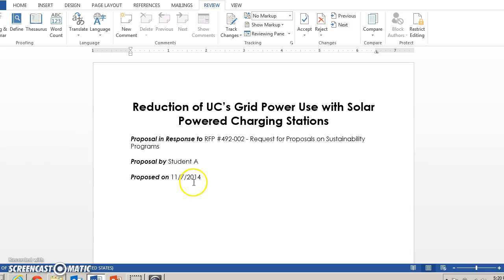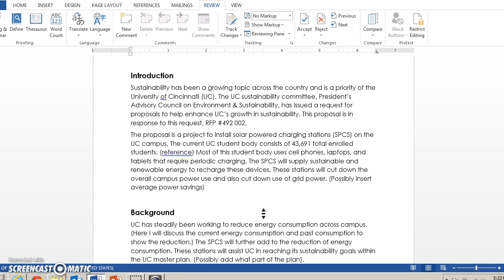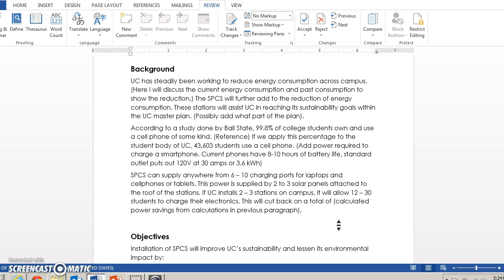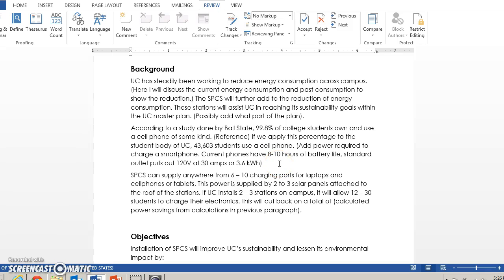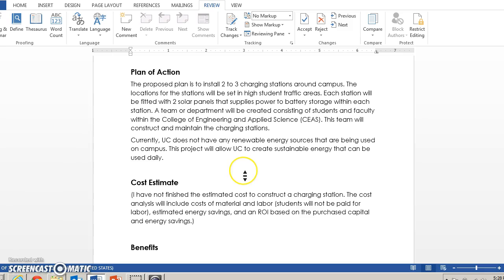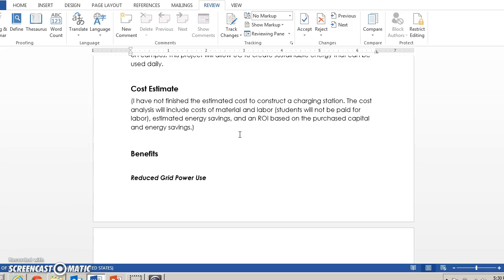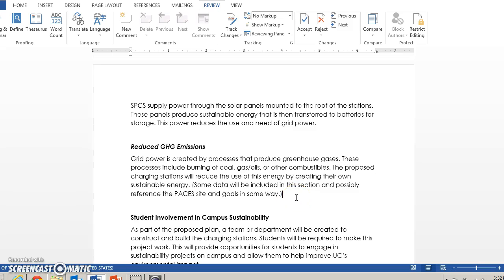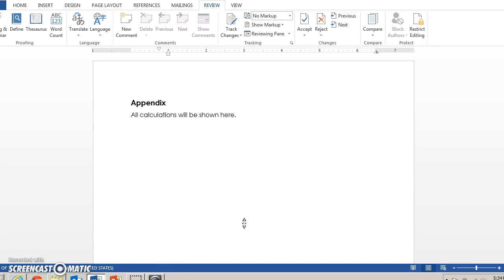Proposal Example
Explanation of the strengths and weaknesses of a student proposal draft. Prepared for ENGL 4092: Technical and Scientific Writing, SP 2015.